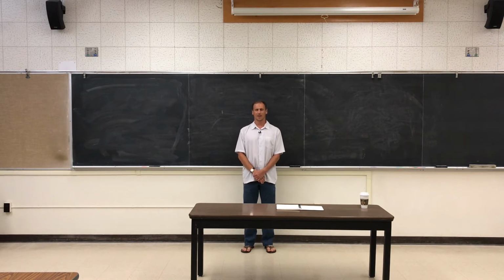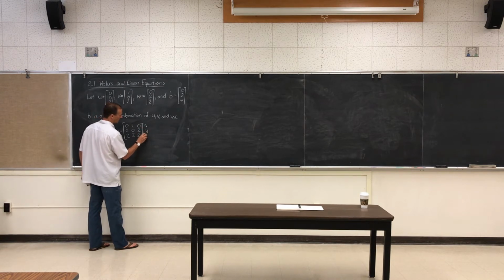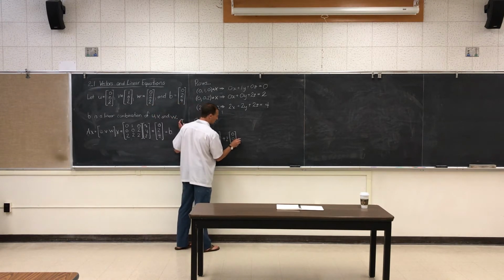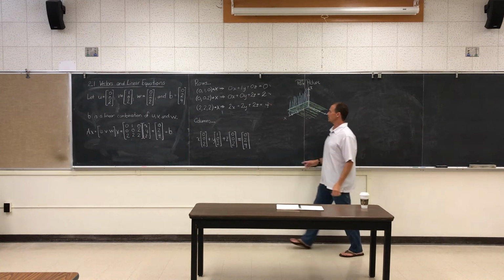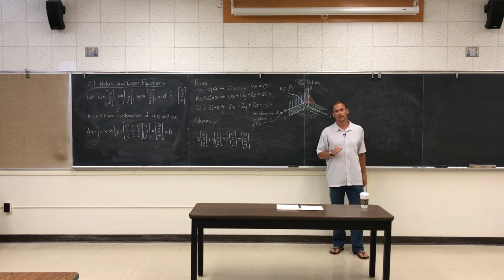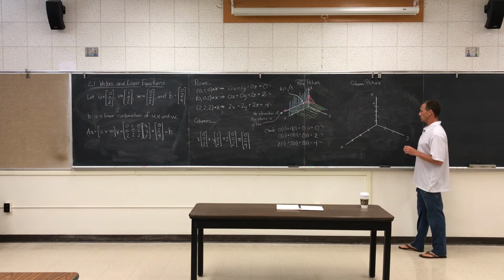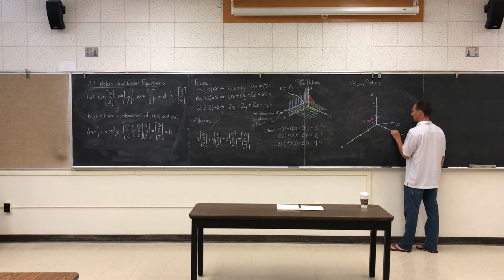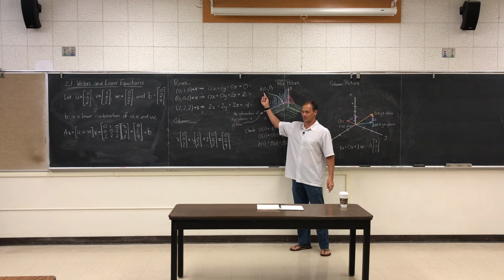2 1 Vectors and Linear Equations the Row and Column Pictures 2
We see both the row and column pictures. The picture of the system of equations and the picture of linear combinations in 3d.